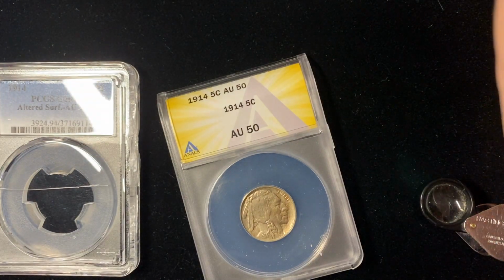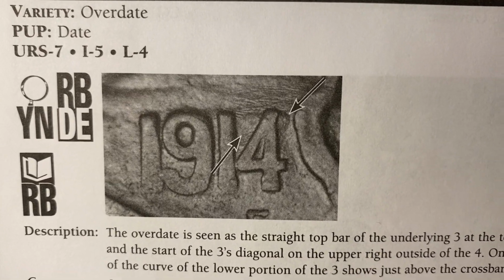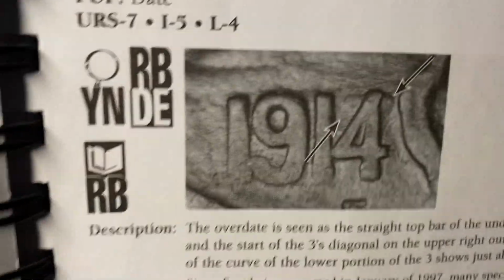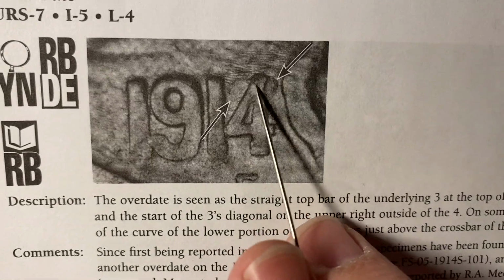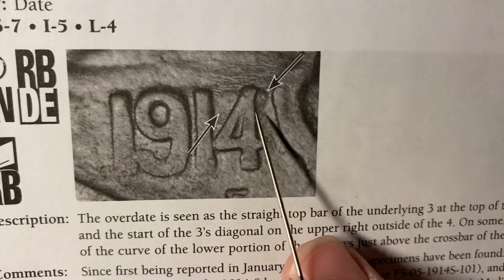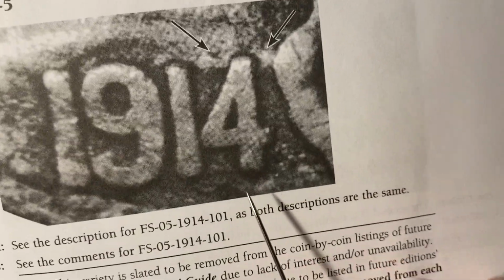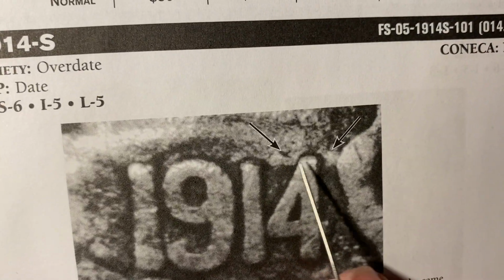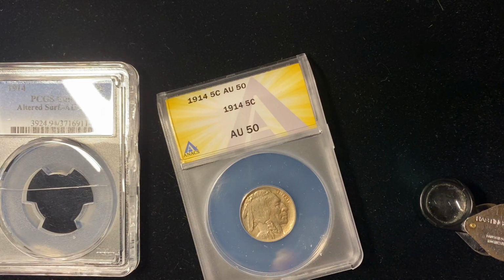ANACS Open Box - 1934-S Peace Dollar, 1914 (over 3?) Buffalo Nickel - Coin Grade Results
Here are a couple coins I submitted to ANACS for grading, let me know what you think.